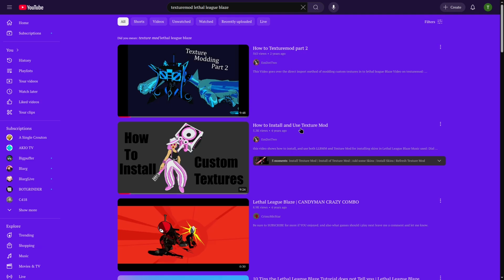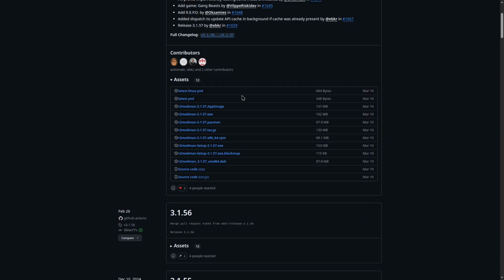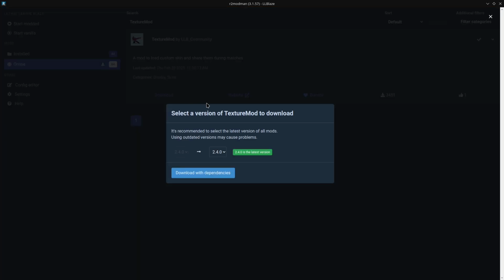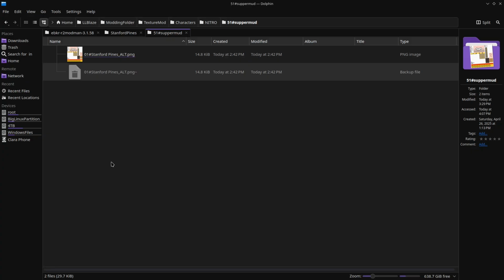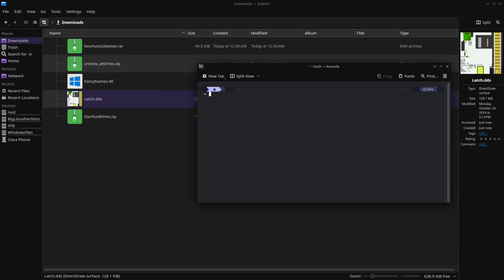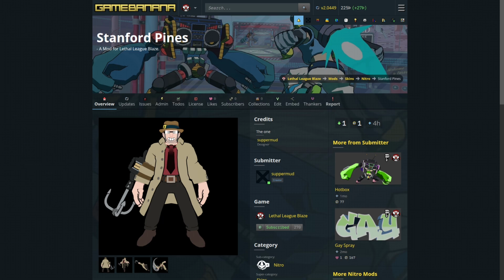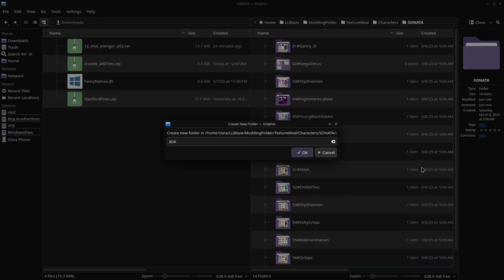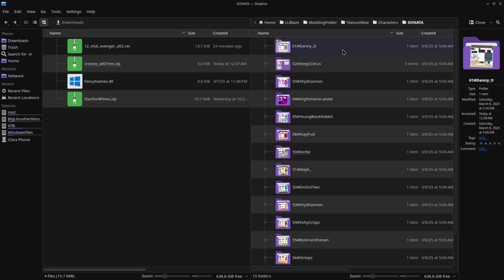(Read description) LLBlaze Texture Modding 2025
Forgot the some things:
    - The game must be started once after installing to create the modding folder.
    - The modding folder can be found in the game's root directory by browsing local files from steam.
    - Once the skins are installed you need to use a modifier key to access the custom skins, by default this is shift.
    - ModMenu is a good addition to quickly see and change the default options for any mod you install.

Existing TextureMod tutorials are all outdated, and we needed a new one.

Questions? Ping me on the stadium discord @suppermud